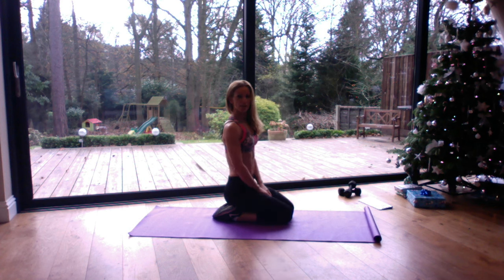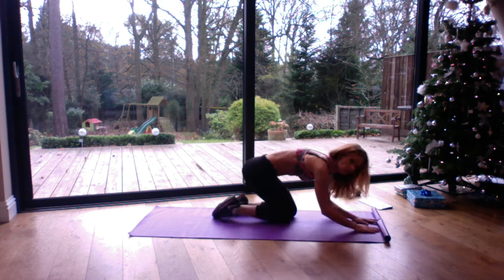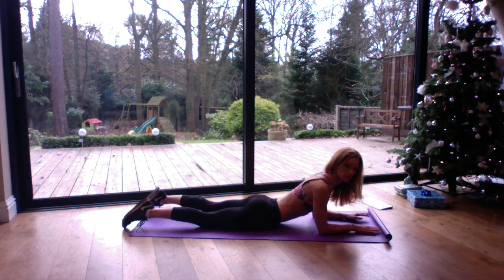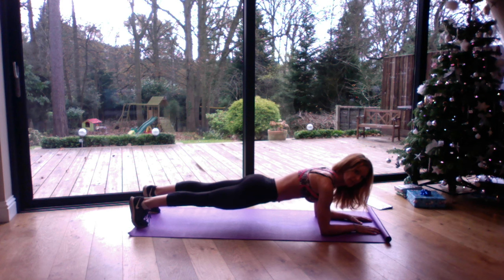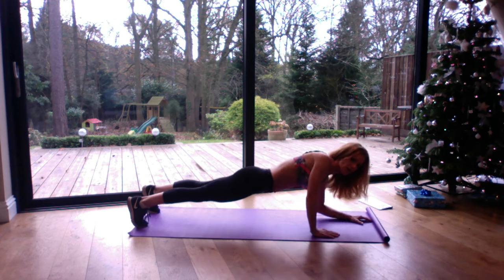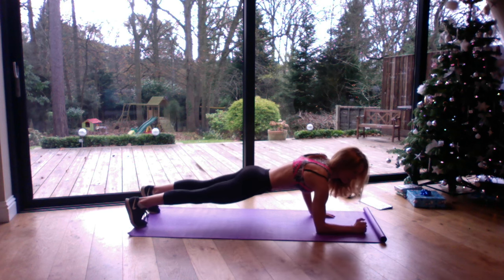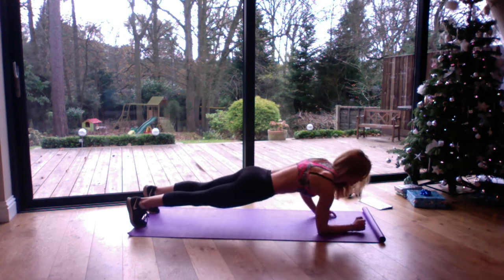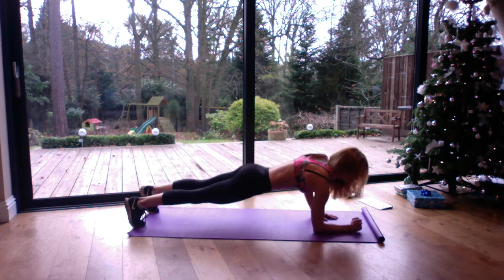How to do a Commando plank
This how to do a commando plank video shows the variations available to progress this exercise.  It is a great exercise to do to strengthen your core and flatten your tummy.